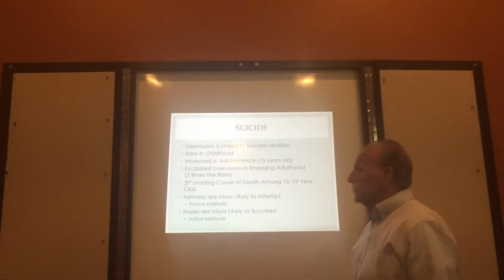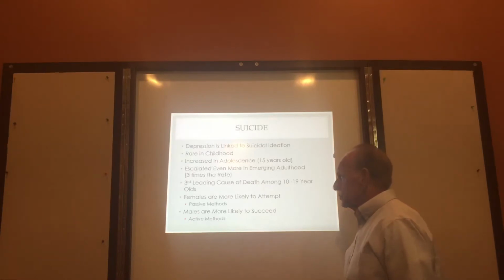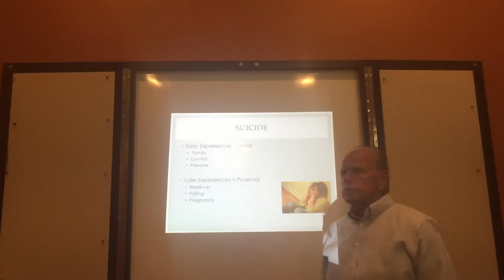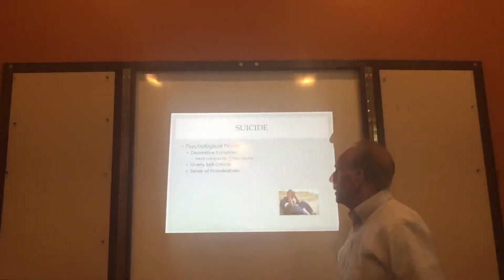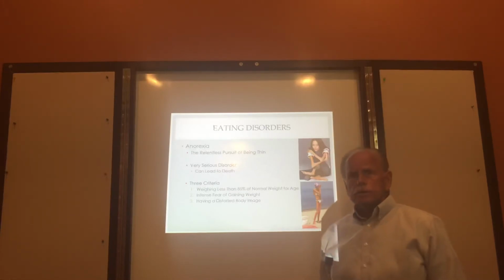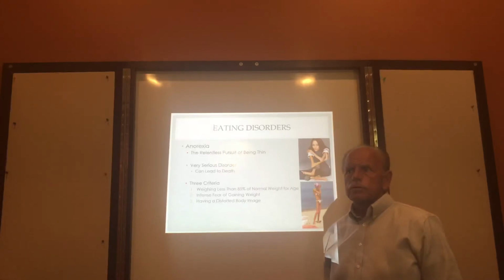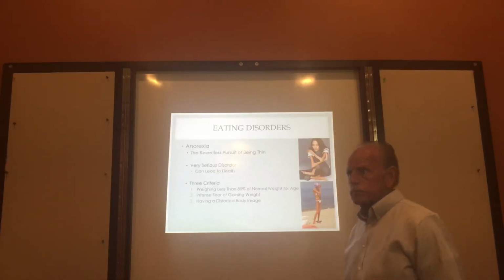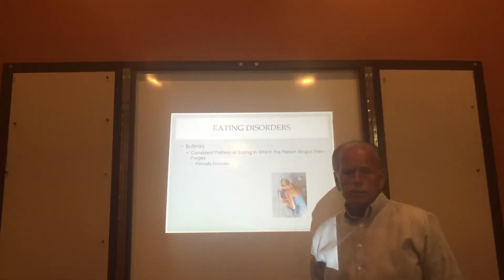Chapter 13 part 5